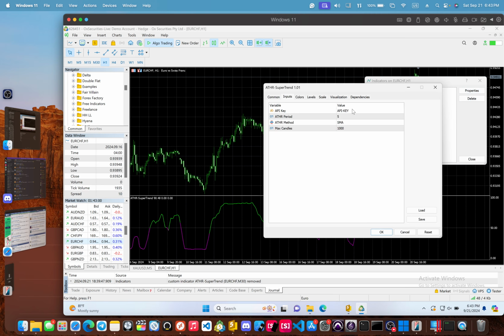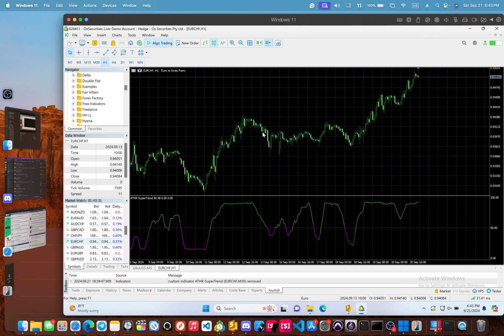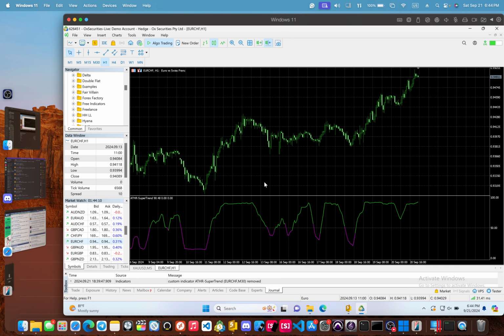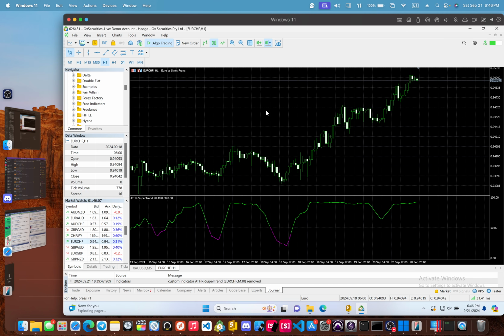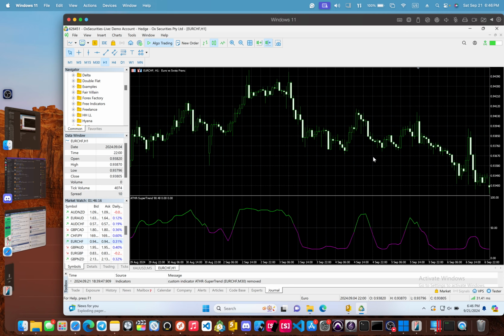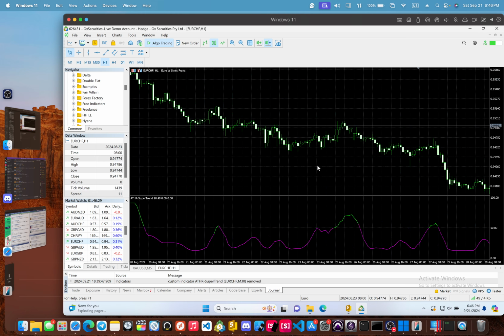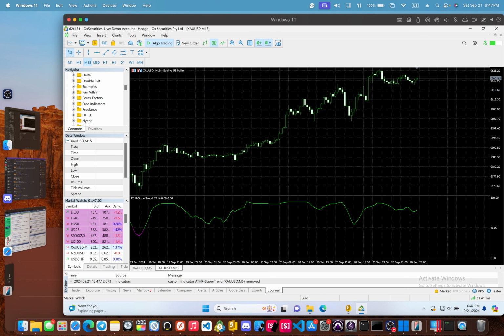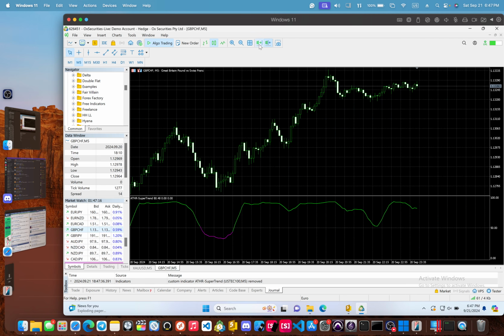Is this the Best Trend Indicator for MT4/MT5?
ATHR-SuperTrend - MT4/MT5 Indicator

JBLANKED'S DISCORD

Forex Expert Advisor
Forex Bot
Free Expert Advisor 2024
Free Forex Expert Advisor 2024
Forex Advisor Holy Grail
Forex Bot Free
Free Forex EA
Forex EA Free 2024
Free EA Forex
Free Bot Forex 2024
Best Forex Expert Advisor
MT4 bot
MT5 bot
Forex MT4 2024
Forex MT5 2024
Forex Basket Trading
Forex Grid Trading
Grid Forex Bot
forex grid, algorithmic trading, metatrader4, metatrader5. free forex, mql4, mql5, mt4,mt5,forex robot 2024